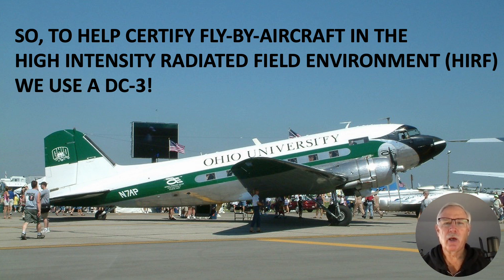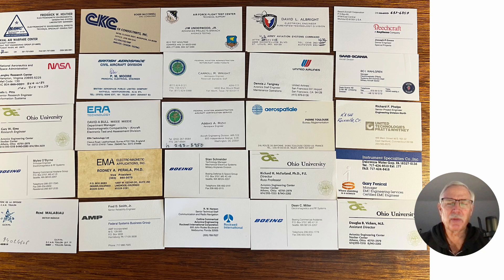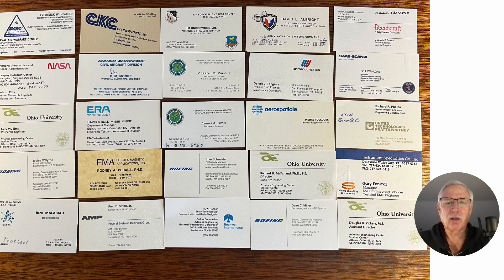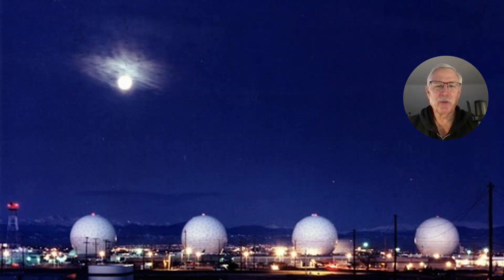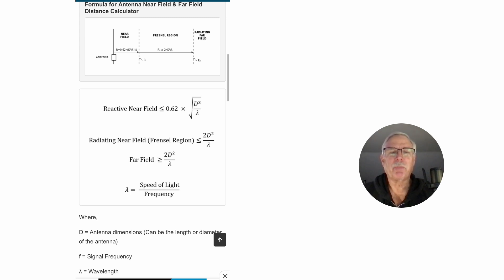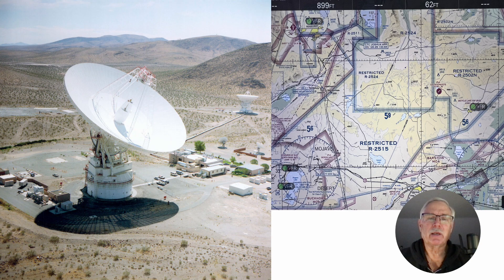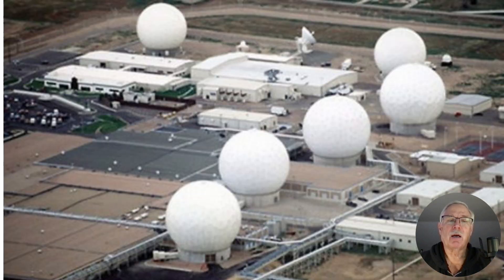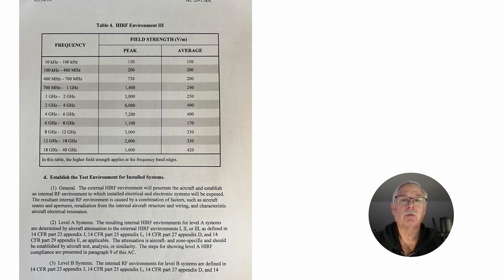SO, TO HELP CERTIFY FLY-BY-AIRCRAFT IN THE HIGH INTENSITY RADIATED FIELD ENVIRONMENT WE USE A DC-3!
SO, TO HELP CERTIFY FLY-BY-AIRCRAFT IN THE
HIGH INTENSITY RADIATED FIELD ENVIRONMENT (HIRF)
WE USE A DC-3!
AE-4R
ELECTROMAGNETICS